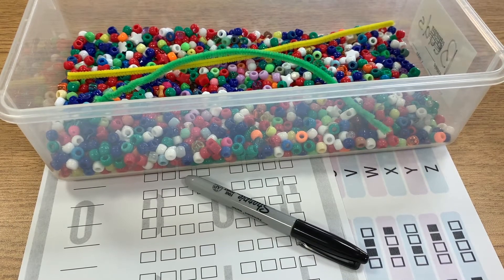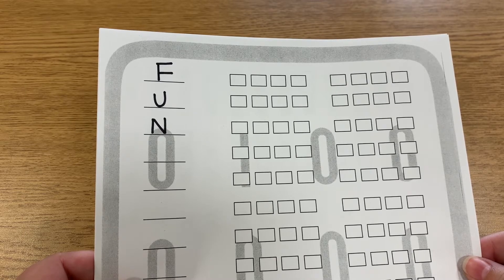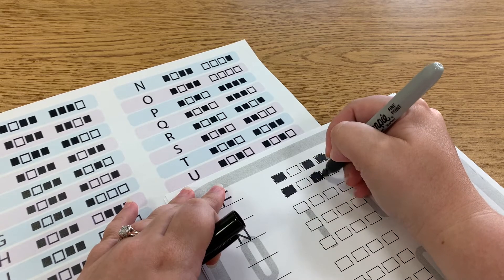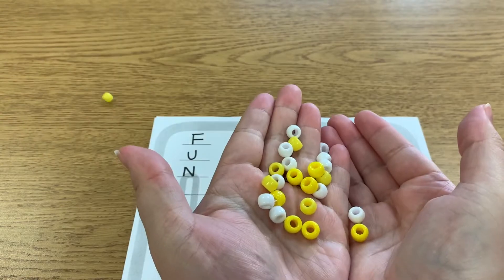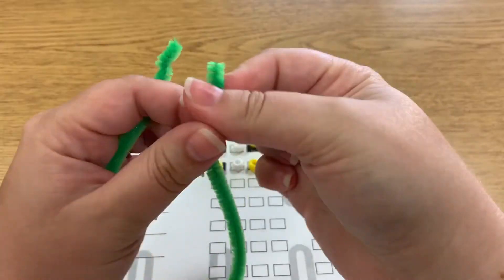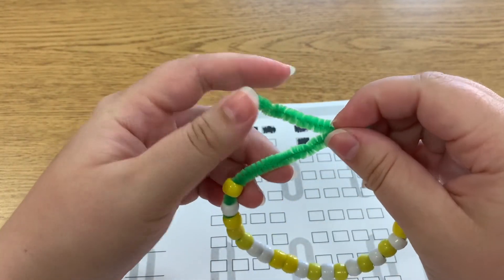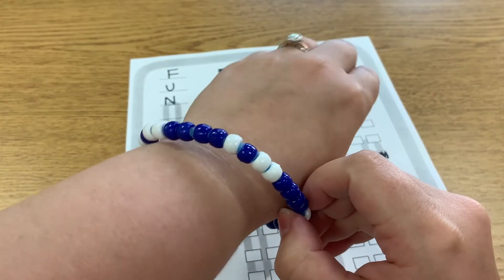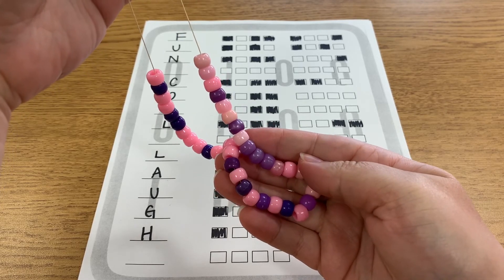DIY Science: Binary Code Bracelets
Coding, but make it fashion.

Make binary code bracelets with Miss Darla!